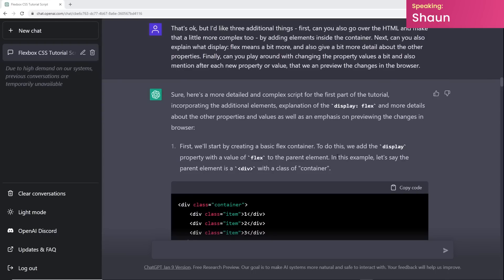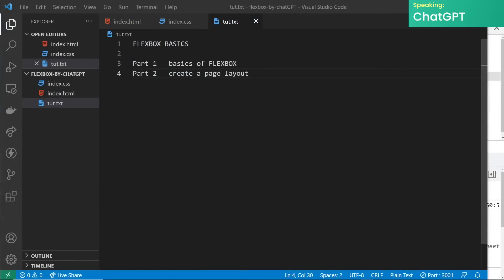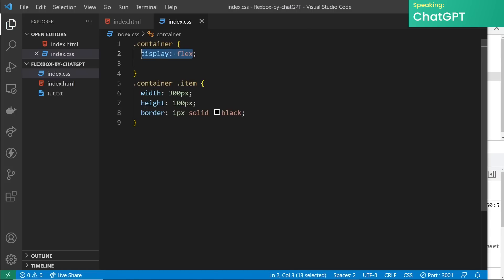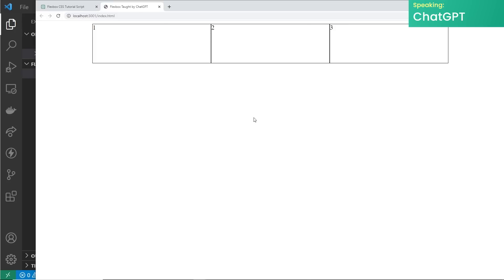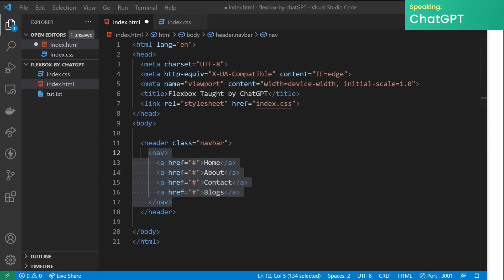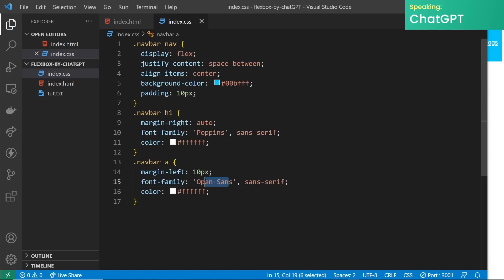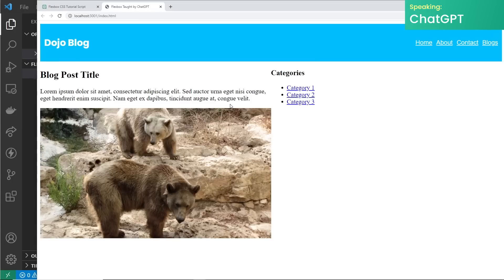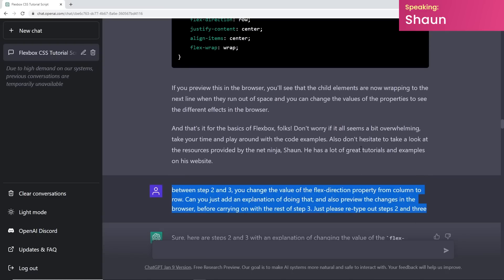ChatGPT Teaches Flexbox!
ChatGPT is an AI chatbot that can provide human-like responses to questions we ask. I asked it to create a video tutorial script about Flexbox, along with the code to go with it. This is what it came up with.

⭐⭐ Get access to all courses (including premium courses not found anywhere else) on Net Ninja Pro